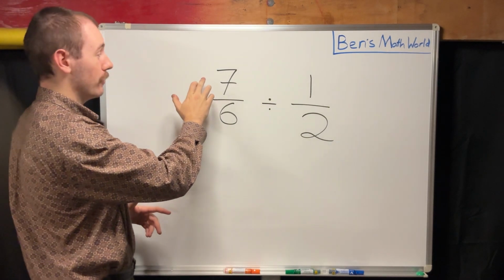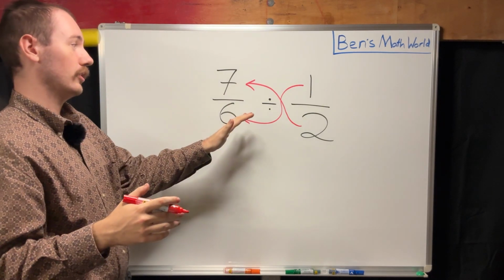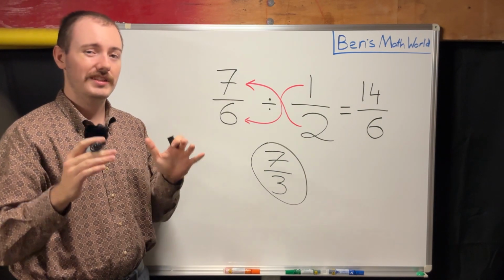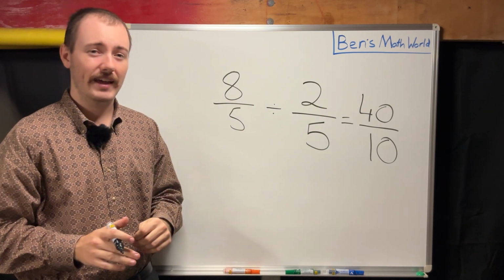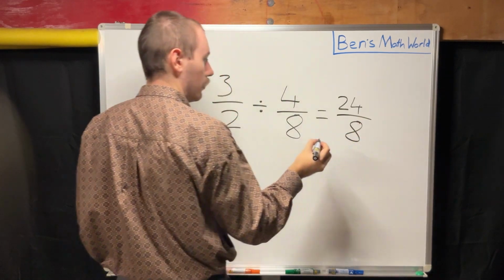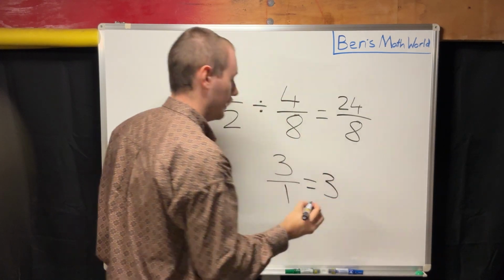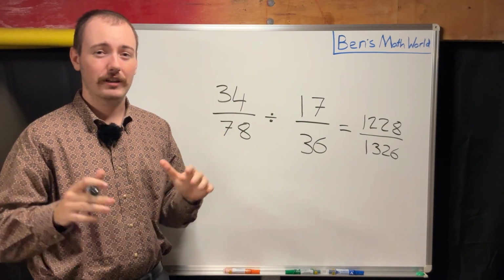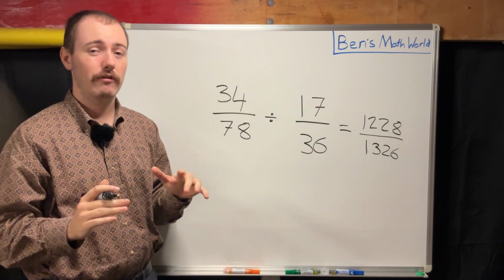Fractions Division Year 7 Australian Maths Curriculum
Divide Fractions explanation, tutorial and examples.